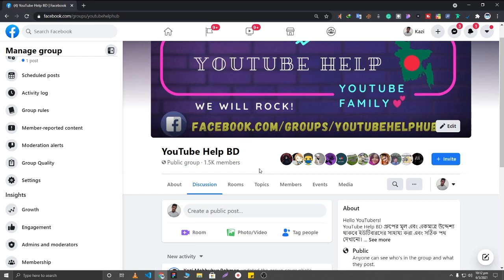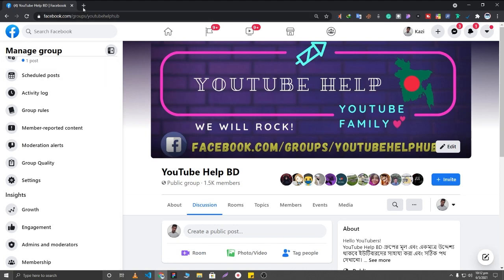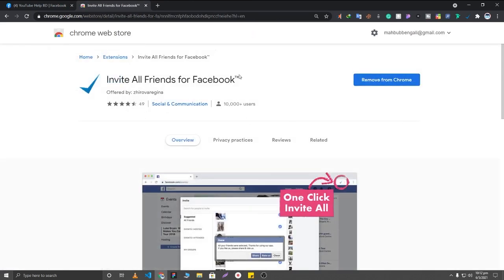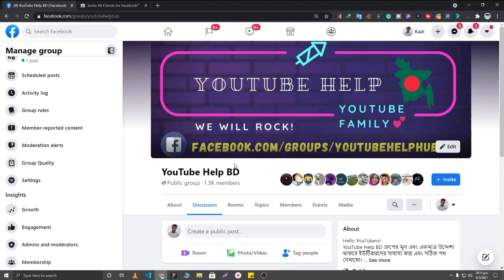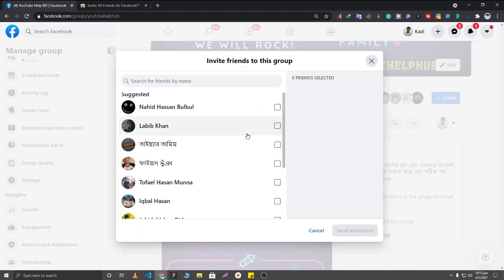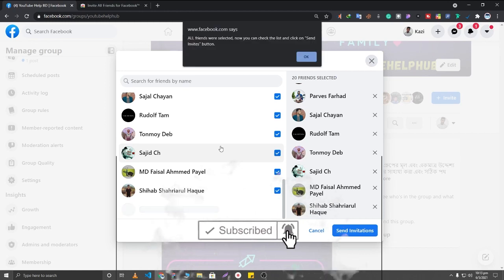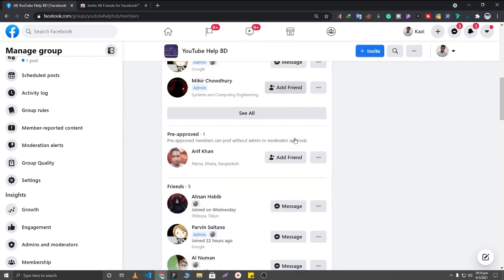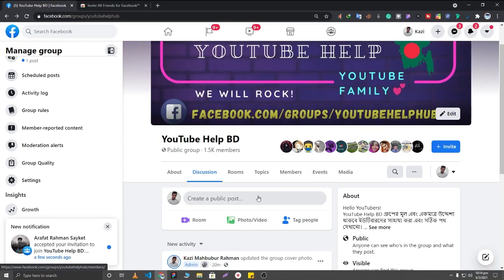How to Invite All Friends on Facebook Group in One Click | ADD All members in FB Group at Once 2023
How to Invite All Friends on Facebook Group in One Click | ADD ALL Friends in Facebook Group at Once | ADD All members in FB Group in one click

Today I am going to show you guys that how to invite all of your Facebook friends in your Facebook group at once from your pc

After watching this video you will be able to learn:
1. How to Invite All Friends on Facebook Group in One Click
2.  ADD All members in FB Group at Once 2021
3. How to ADD ALL Friends in Facebook Group at Once
4. how to invite all in facebook group
5. how to invite everyone in facebook group
6.how to add all friends to facebook group in just one click
7. how to add all members in facebook group in one click pc
8. how to add all friends in facebook group